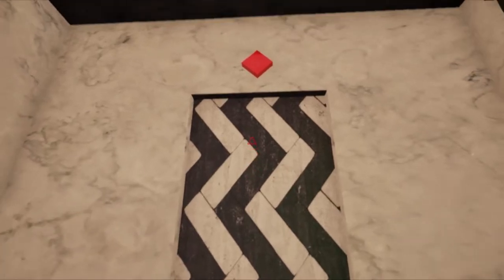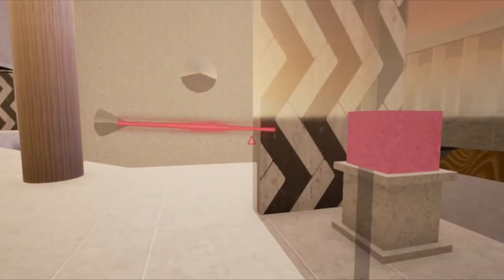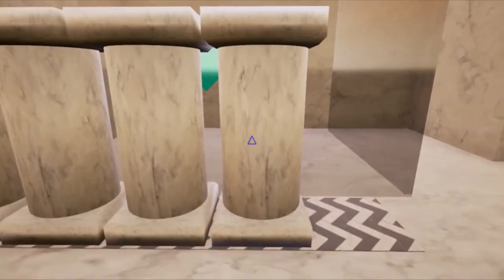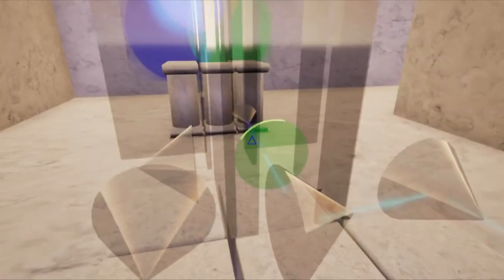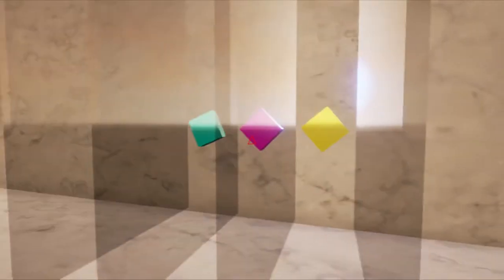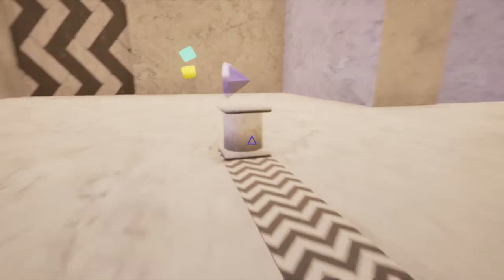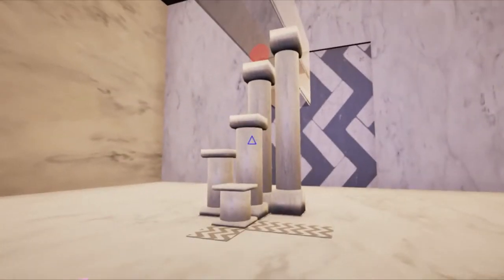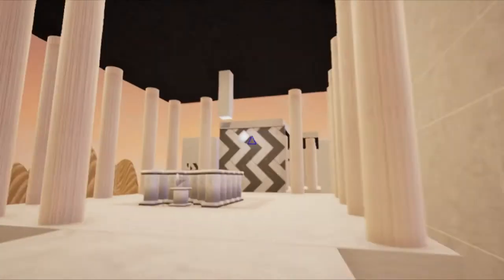"Prime Colors" Unreal Engine 4 Prototype Level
Concept, design, scripting, modeling by me
Music and additional concepts by Peter Emidy (Cosmological)
Apologies for my mic :F